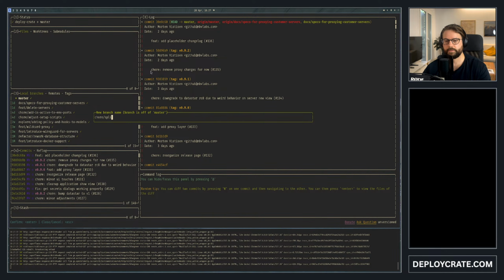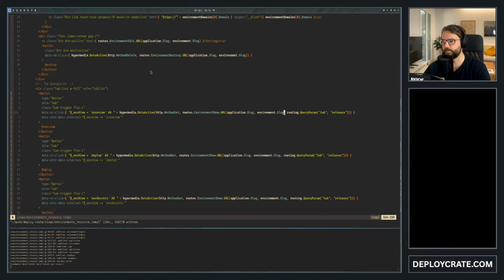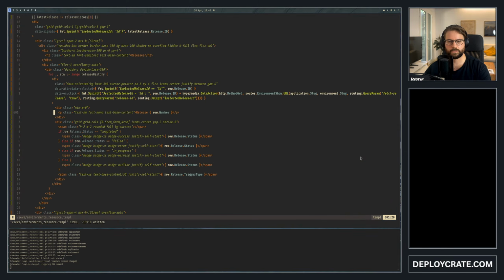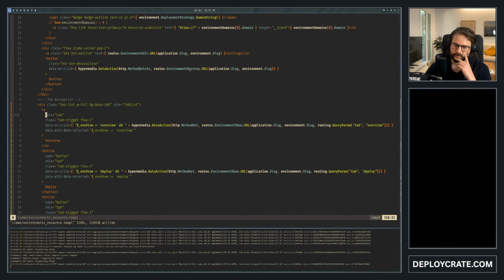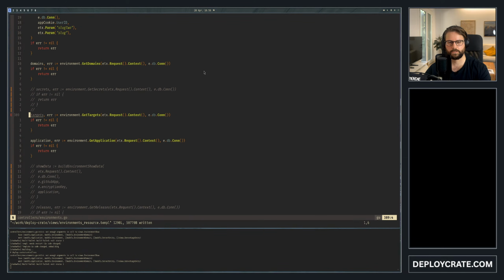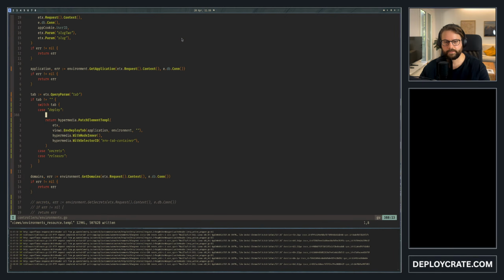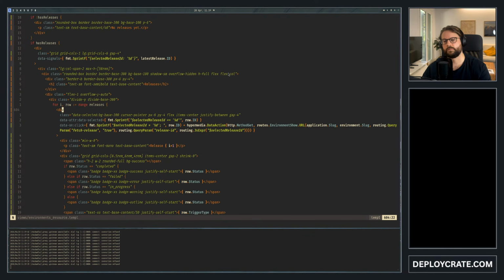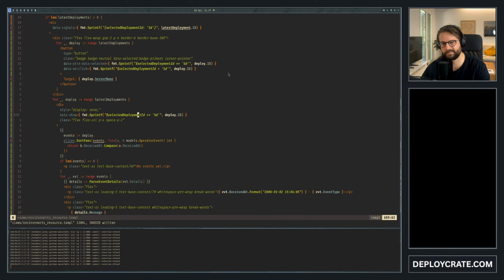Morning session improving the UI | Deploy Crate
Doing some work on the environment's page. Come join!